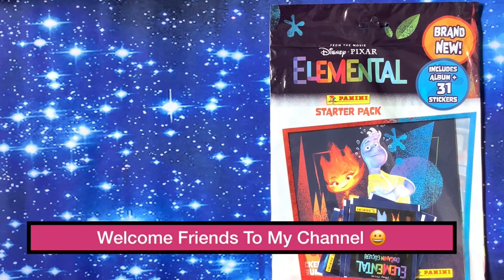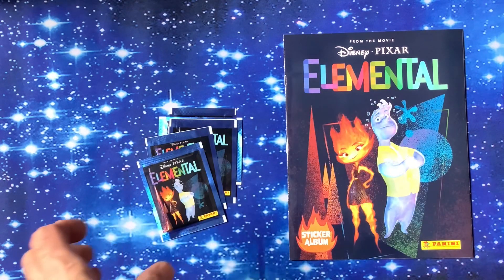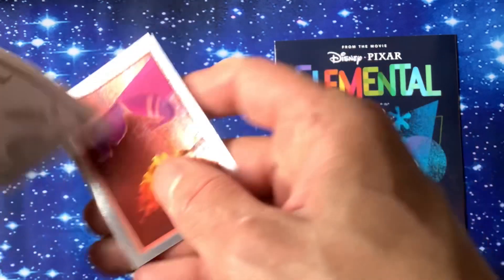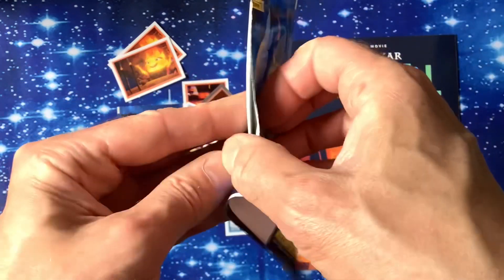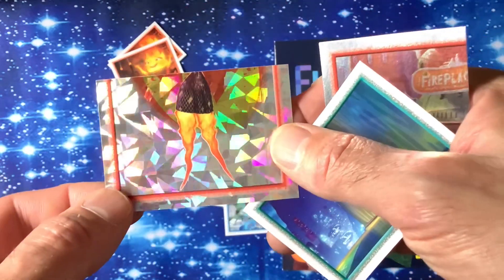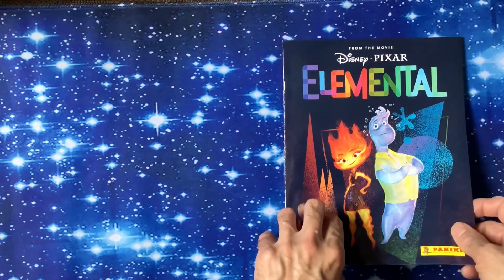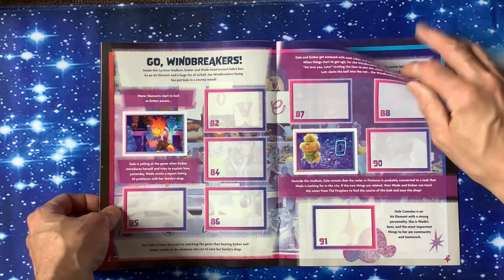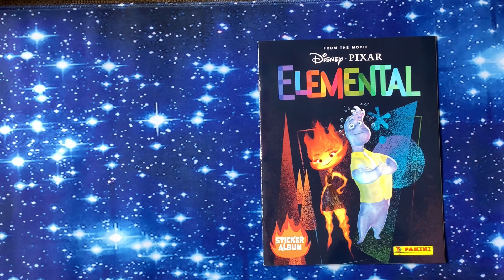Disney Pixar Panini Elemental Stickers 2023 Collection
I Bought the Panini Elemental Sticker Starter Pack and You Won’t Believe What I Found!

If you are looking for a fun and exciting way to collect your favourite Disney Pixar characters, look no further than the Panini elemental stickers 2023 collection. This is the latest sticker collection from Panini, the world's leading publisher of collectables and trading cards.

The Panini elemental stickers 2023 collection features 180 stickers to collect, including 36 special foil and holographic versions that showcase the amazing powers of the elements. You can find characters from popular Disney Pixar movies such as The Incredibles, Toy Story, Finding Nemo, Coco, Inside Out and more. Each sticker has a unique design and a fun fact about the character or the element they represent.

The Panini elemental stickers 2023 collection also comes with a stunning album that includes a fun poster to display your stickers. The album has colourful pages with scenes from the movies and spaces to place your stickers. You can also learn more about the elements and how they relate to the Disney Pixar stories.

The Panini elemental stickers 2023 collection is out now and available to buy online or in stores. You can buy individual packets of five stickers for £0.90 or a box of 24 packets for £21.60. You can also order the album separately for £2.99 or get it for free when you buy two boxes of stickers.

Don't miss this chance to collect the Panini elemental stickers 2023 collection and join the adventure with your favourite Disney Pixar characters. You can also trade your stickers with other collectors and complete your album faster. This is a great way to have fun and discover the magic of the elements.